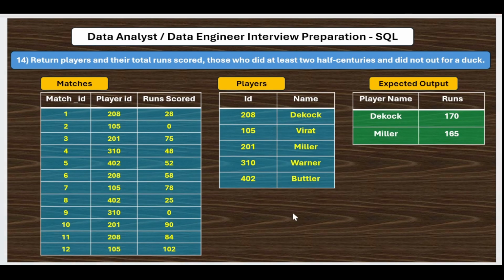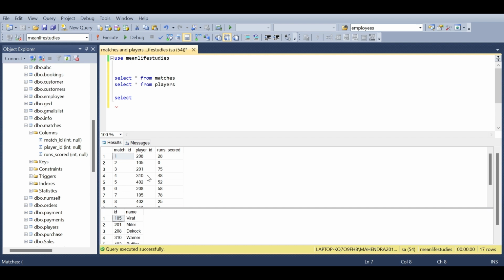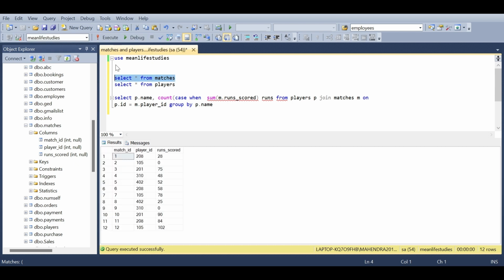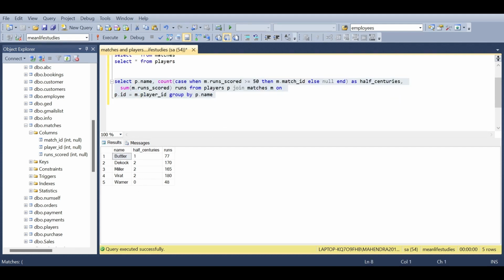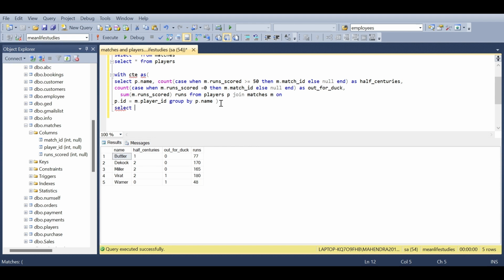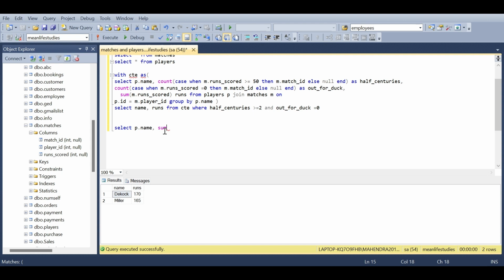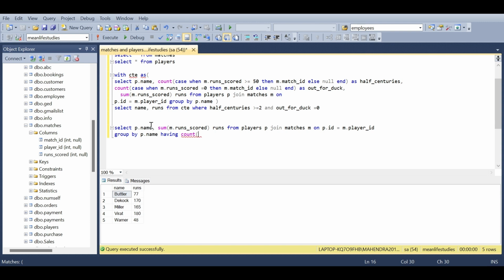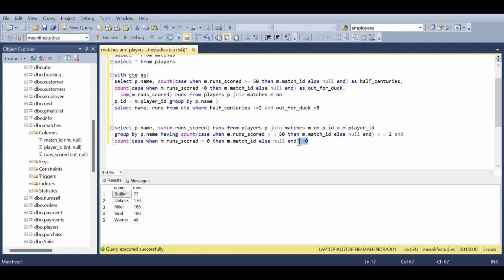SQL Interview Question - Solution (Part - X) | sql data analyst#interview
Here are table create and insert statements:
create table matches (
    match_id int,
    player_id int,
    runs_scored int

insert into matches values (1, 208, 28),(2, 105, 0),(3, 201, 75),(4, 310, 48),

create table players (
    id int primary key,
    name varchar(20)

insert into players  values (208, 'Dekock'), (105, 'Virat'),(201, 'Miller'),(310, 'Warner'), (402, 'Buttler');